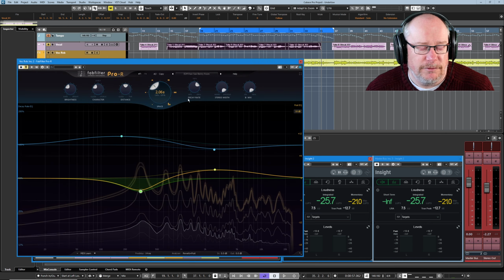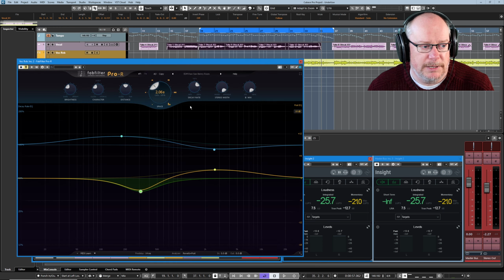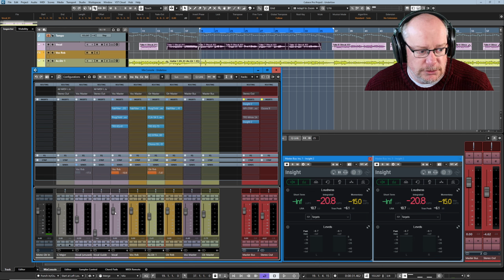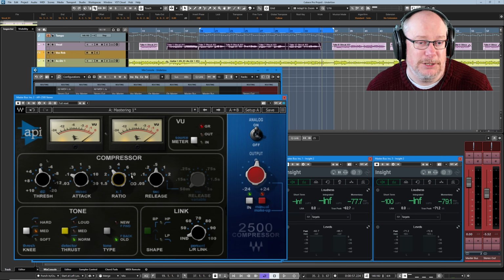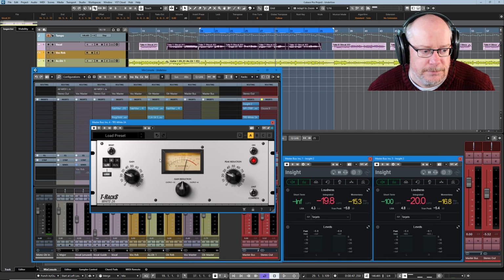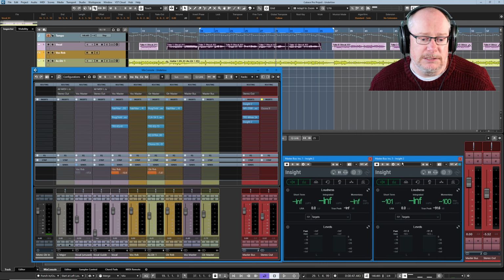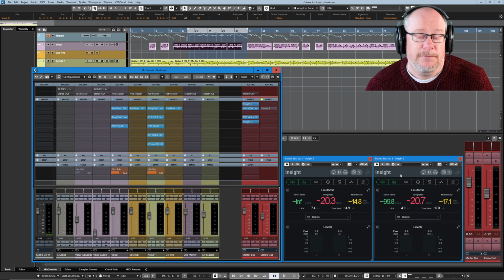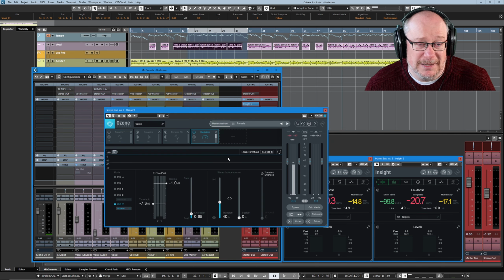Producing an Acoustic Song (Undertow, Pt.2)